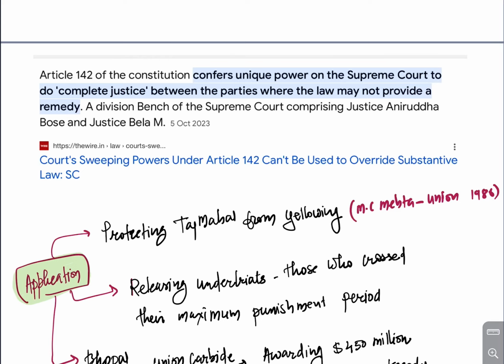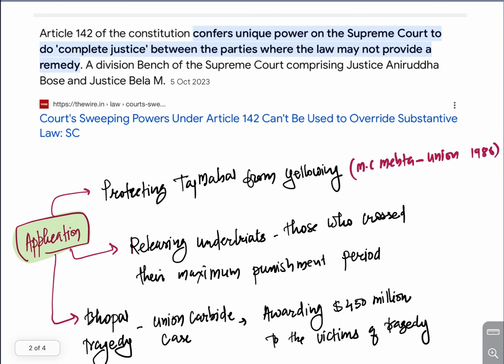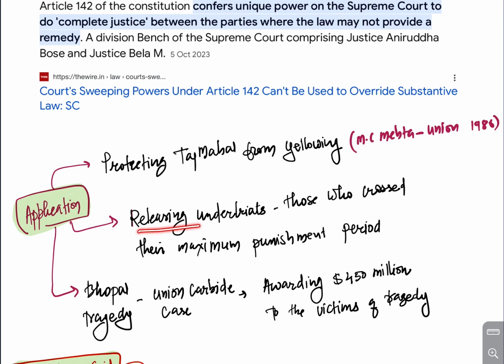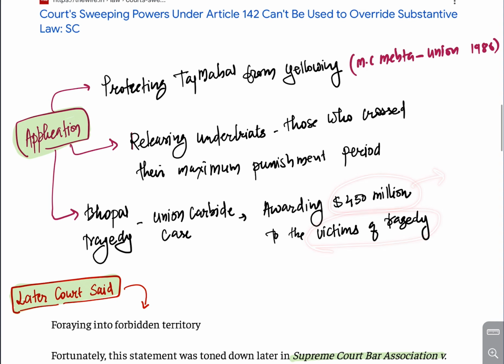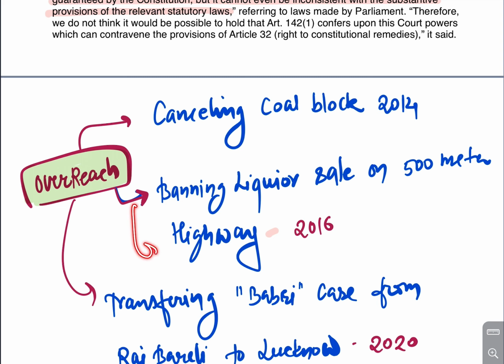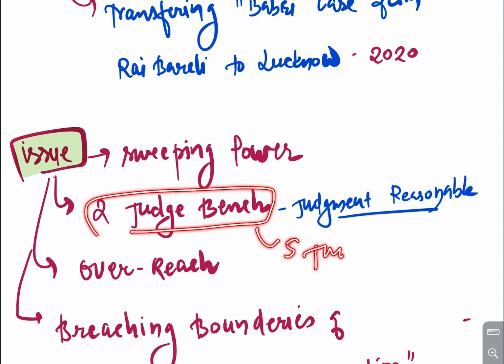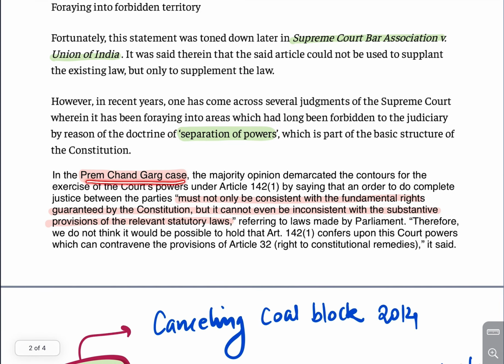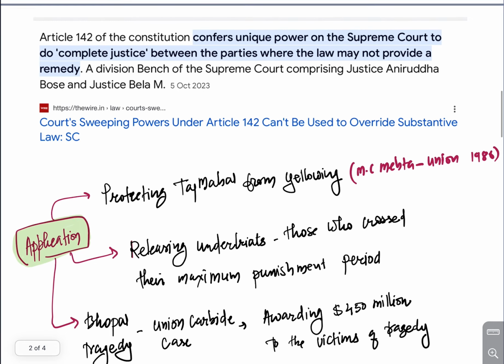Article 142 of Indian Constitution | Indian Polity Laxmikant | UPSC 2024 | 🔥 Must Listen 🔥